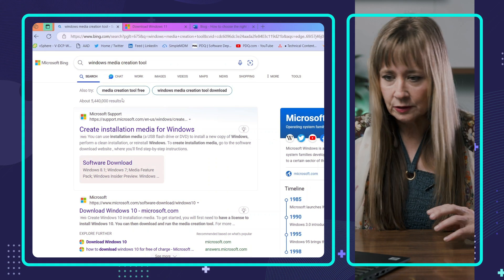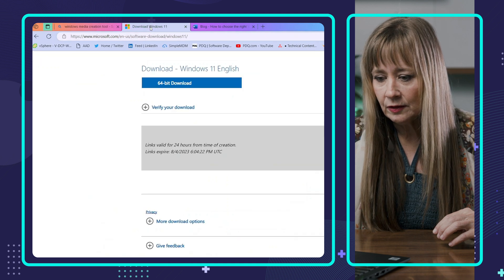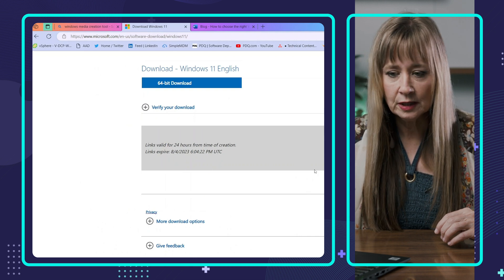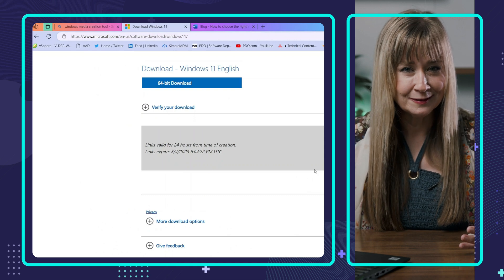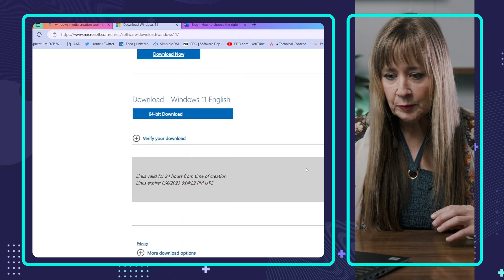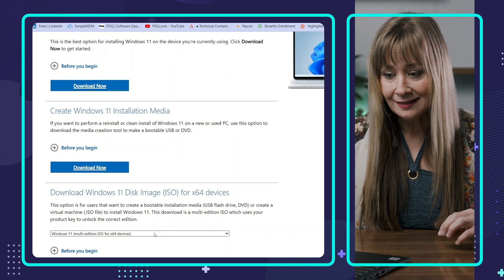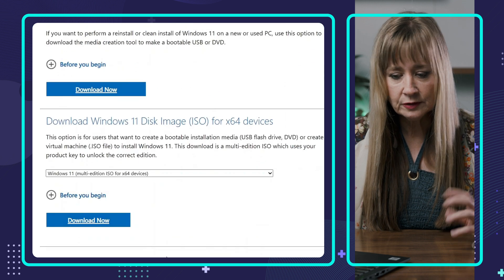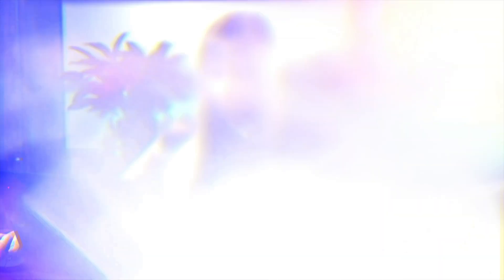The simplest and easiest way to make an ISO file